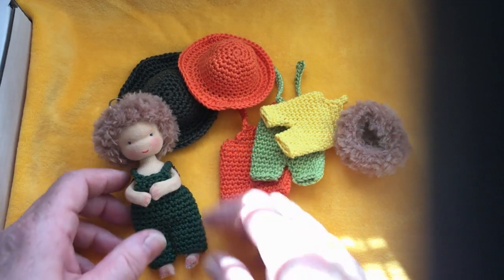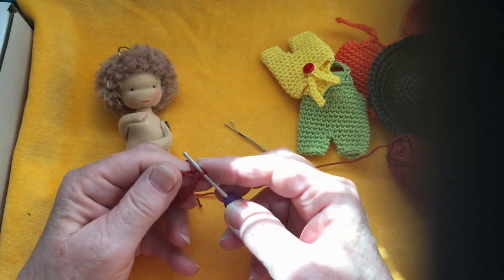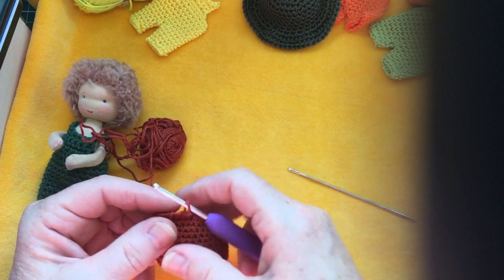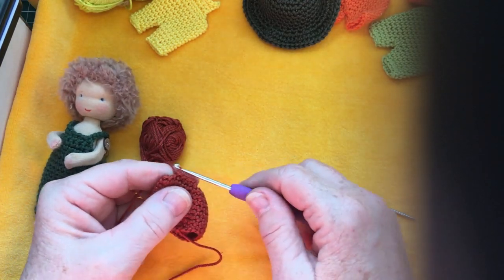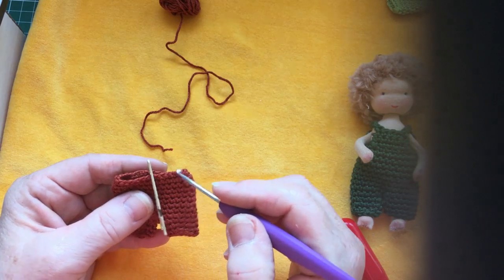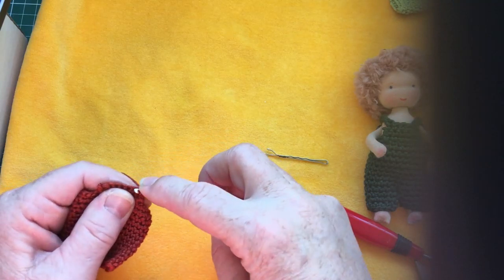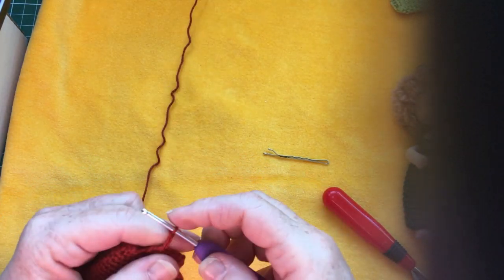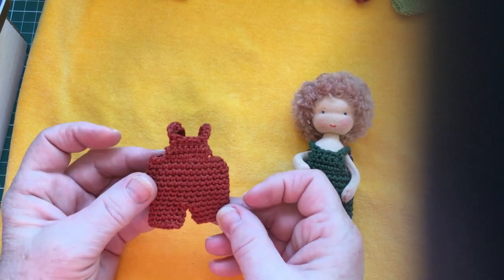Dungaree for the mini dolls